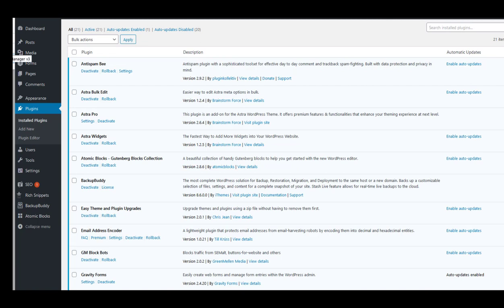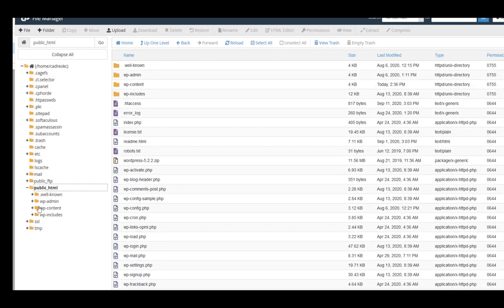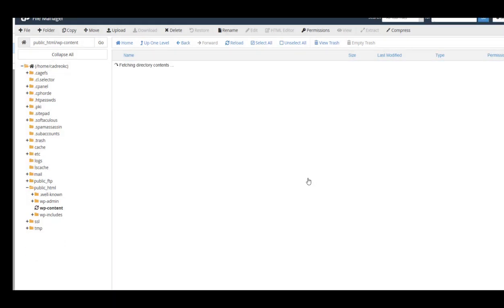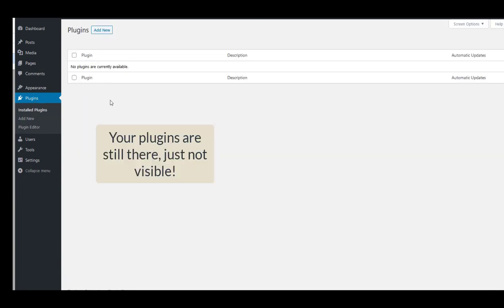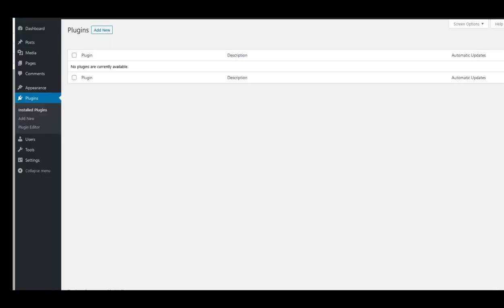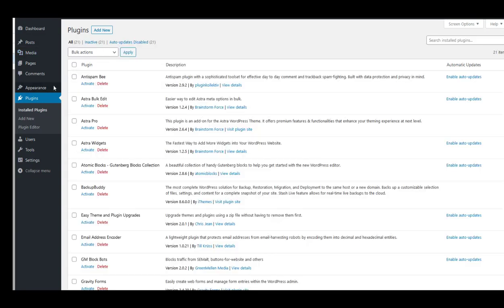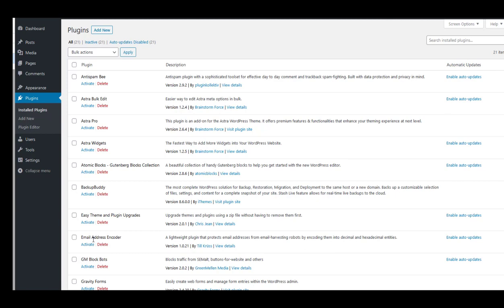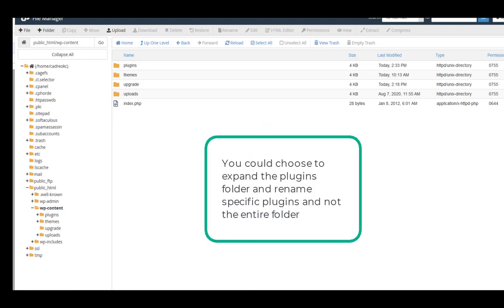Can't Log Into WordPress Admin Backend-How To Rename Plugins Folder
Locked out of your WordPress backend? If you've had a plugin or software conflict, you won't be able to log into your website.

In this video, I show you how to rename your plugins folder by logging into your host, going to cpanel, and how to get to your plugins folder to rename it.

I switch back and forth from my test website to show you what's going on and how it'll look for you.

If you'd prefer to read - check my blog article on this subject